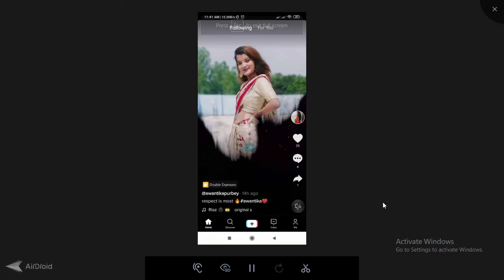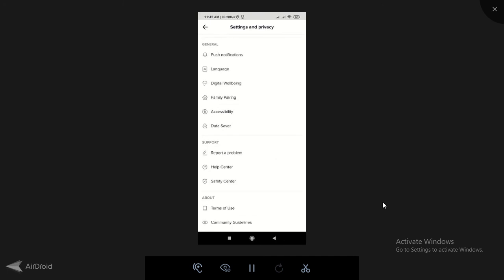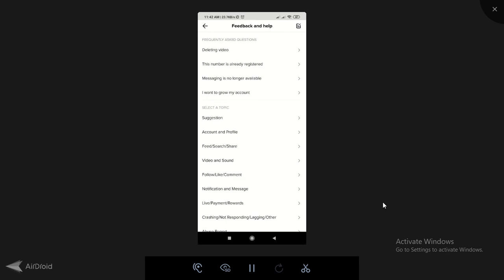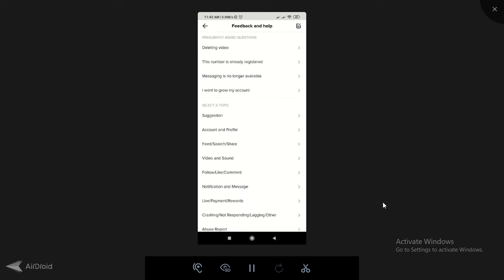How to go live on tiktok without 1000 followers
Learn How to Go Live on TikTok Without 1000 Followers 2020

About this video:
how to go live on tik tok without 1000 followers in hindi
how to go live on tik tok without 1000 followers 2020
how to go live on tik tok without 1000 followers without reporting a problem
how to go live on tik tok without 1000 followers 2019
how to go live on tik tok without 1000 followers instantly
how to go live on tiktok without having 1000 followers
how to go live on tiktok without having 1000 followers without reporting a problem
how to go live on tiktok without getting 1000 followers
how to go live on tiktok right now without 1000 followers